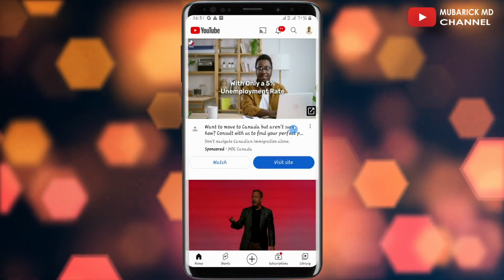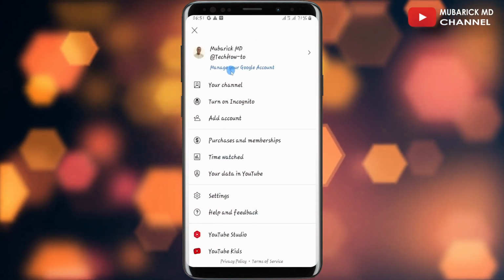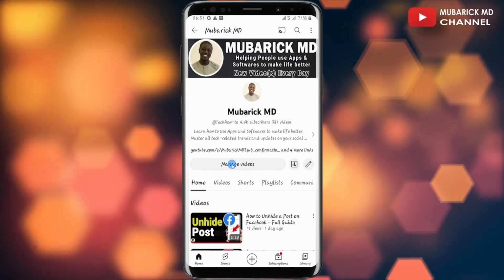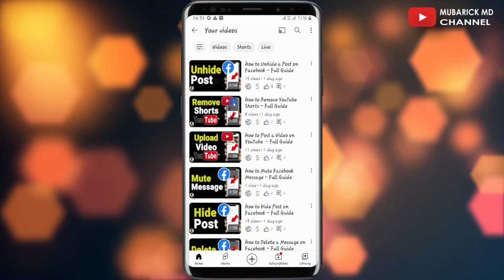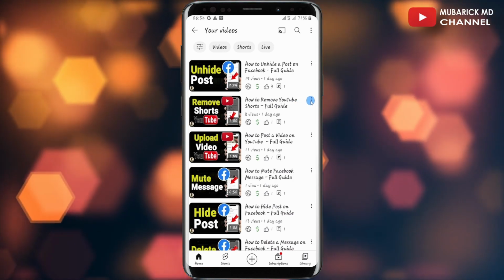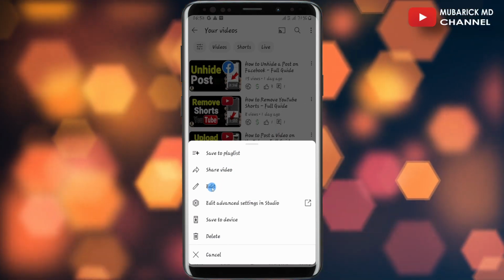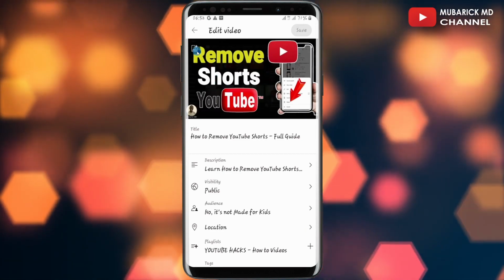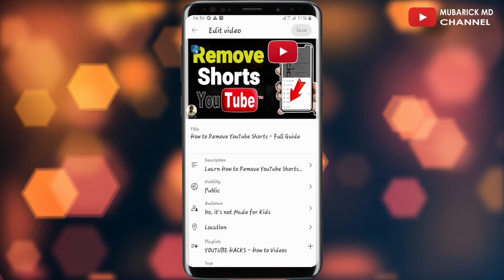How to Put Thumbnail on YouTube Videos - Full Guide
Learn How to add and put custom thumbnails to your YouTube content, making it more engaging and clickable for viewers. Discover the tips and tricks to create thumbnails that stand out and drive more clicks to your videos.